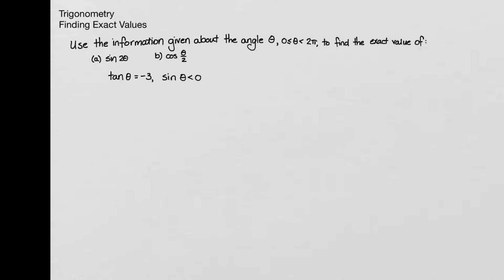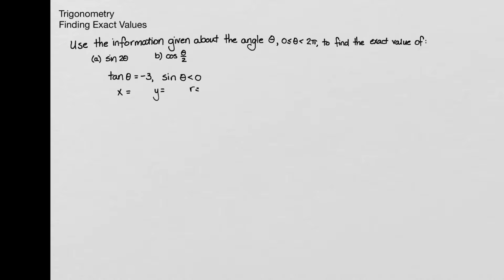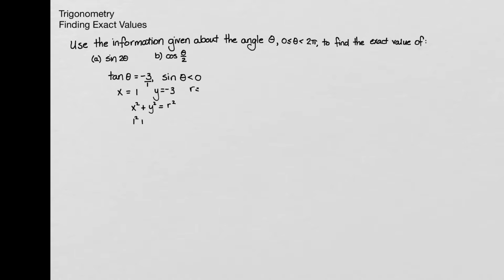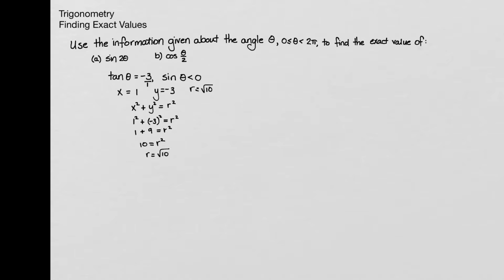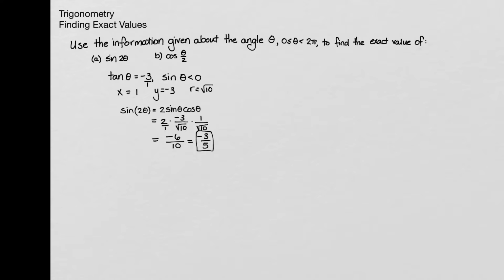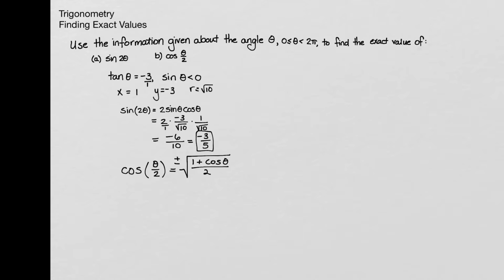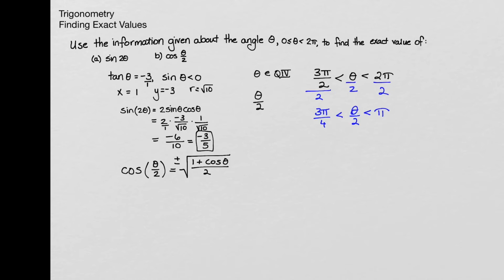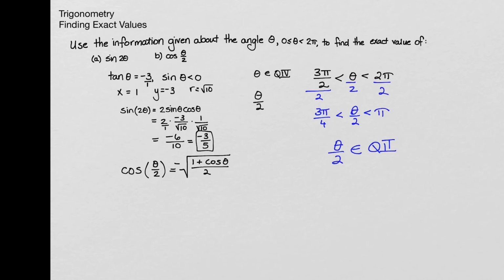Trigonometry - Finding Exact Values 2